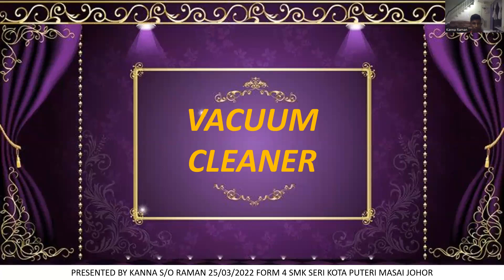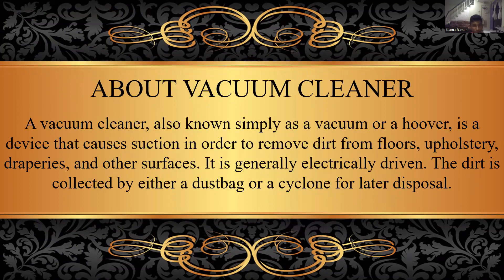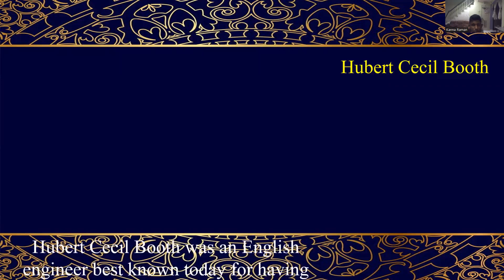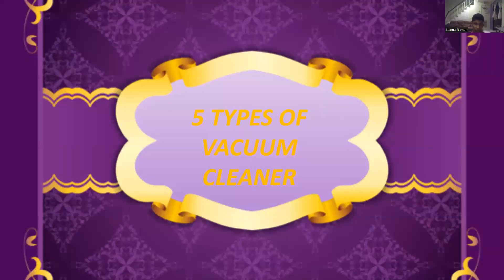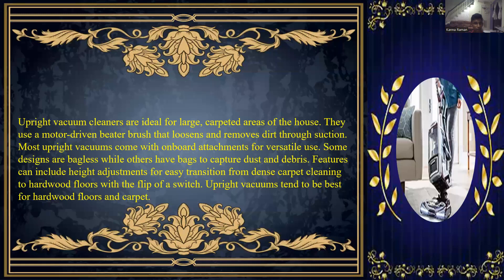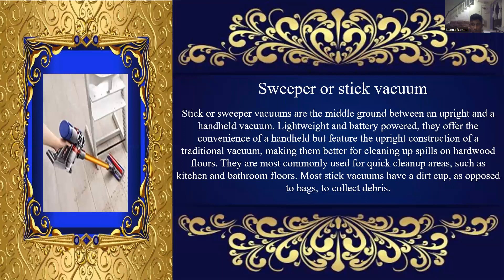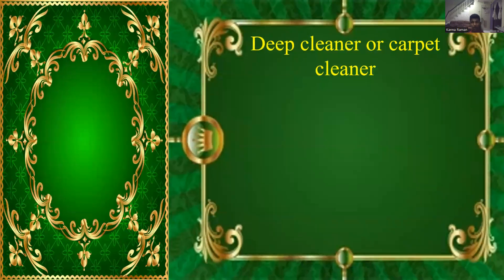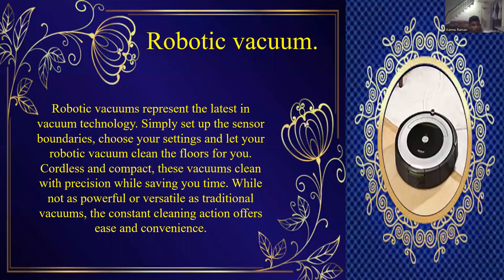VACUUM CLEANER (KANNA)